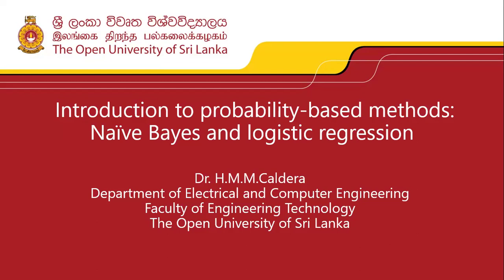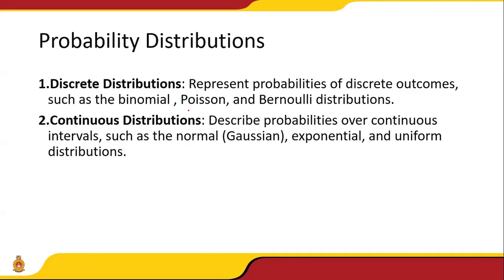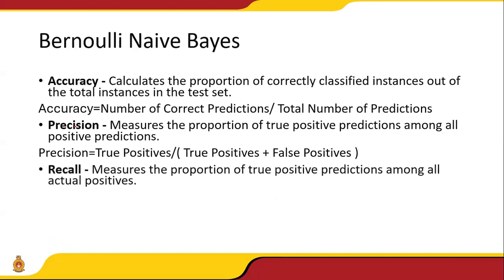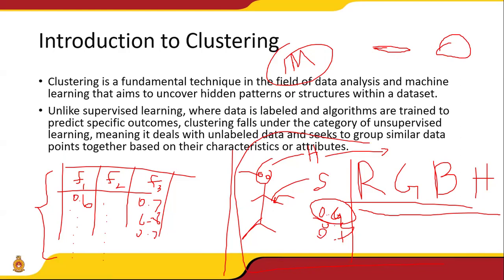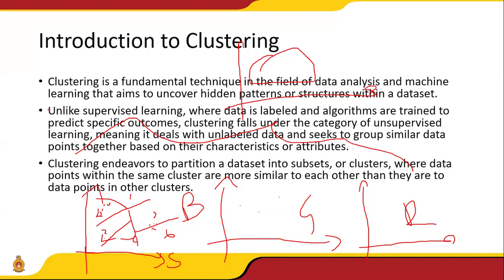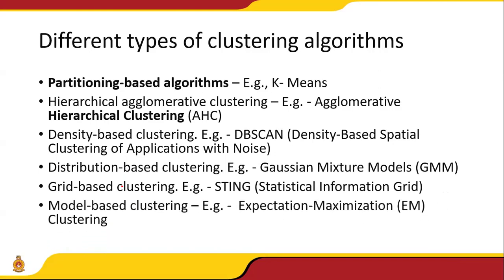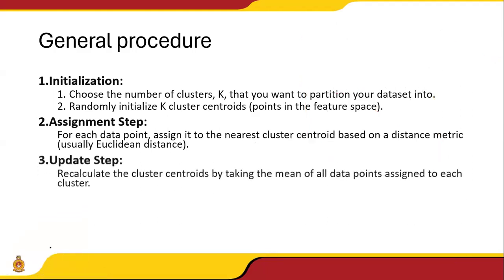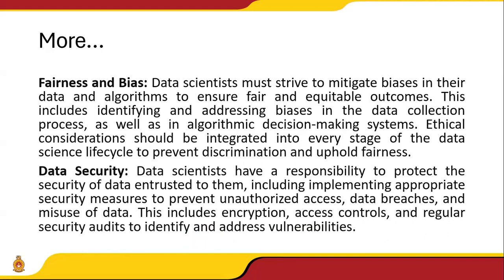Day School 04